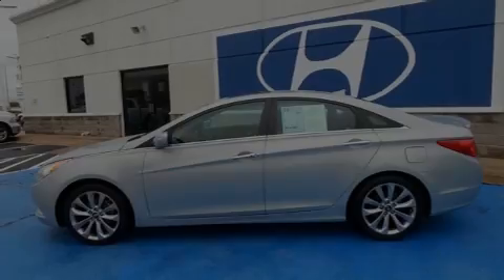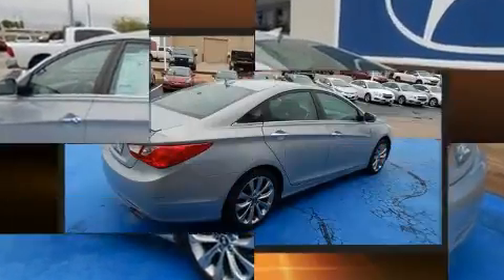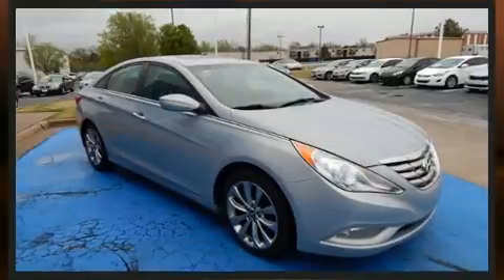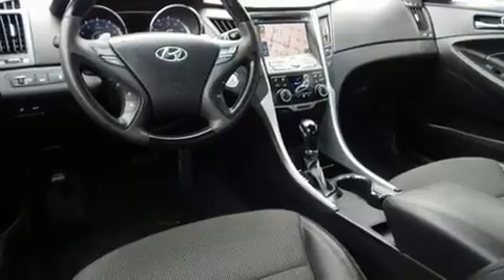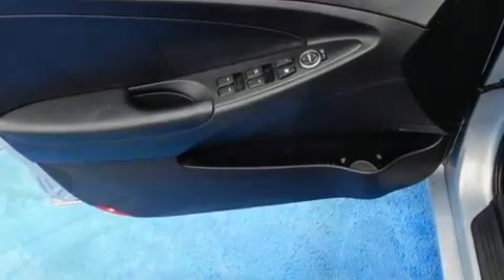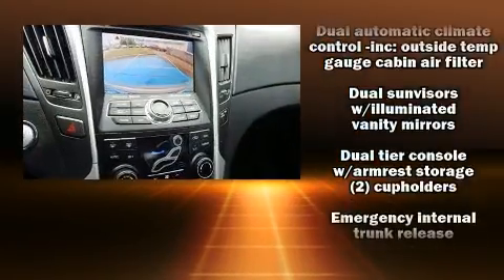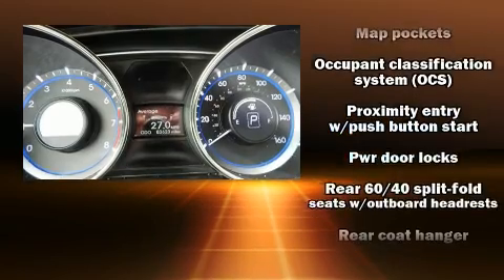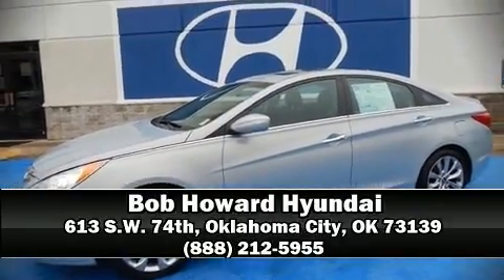2012 Hyundai Sonata 2.0T SE in Oklahoma City, OK 73139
613 S.W. 74th

Introducing the 2012 Hyundai Sonata. This 4 door, 5 passenger sedan has just over 80,000 miles. It features a front-wheel-drive platform, an automatic transmission, and a 2 liter 4 cylinder engine. The engine breathes better thanks to a turbocharger, improving both performance and economy. All of the premium features expected of a Hyundai are offered, including: 1-touch window functionality, a trip computer, front bucket seats, fully automatic headlights, heated door mirrors, power windows, and cruise control. Hyundai ensures the safety and security of its passengers with equipment such as: dual front impact airbags, front side impact airbags, traction control, brake assist, anti-whiplash front head restraints, ignition disabling, an emergency communication system, and 4 wheel disc brakes with ABS. Electronic stability control stands out as a technologically savvy innovation, keeping you better connected to the road. A Carfax history report indicates just one previous owner. Our knowledgeable sales staff is available to answer any questions that you might have. They'll work with you to find the right vehicle at a price you can afford. We are here to help you.